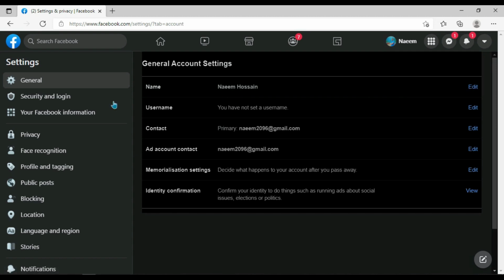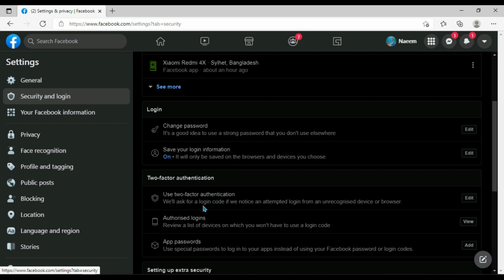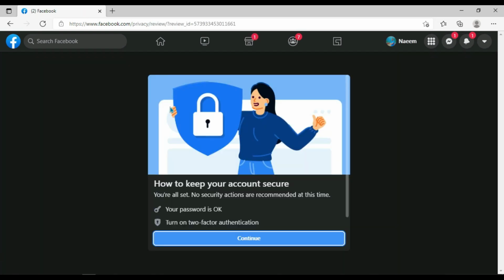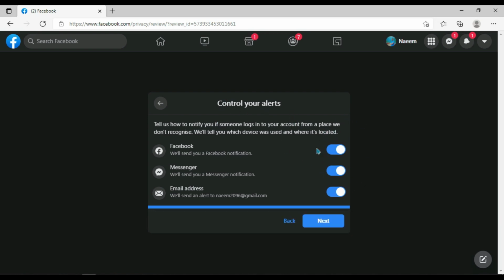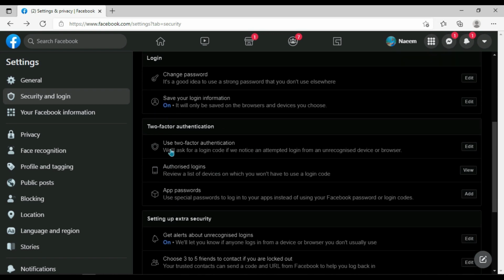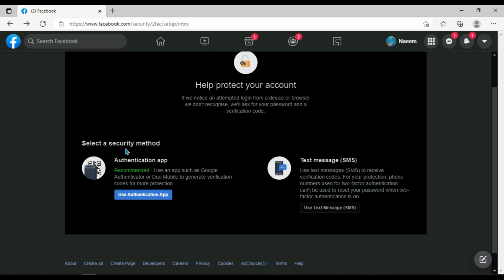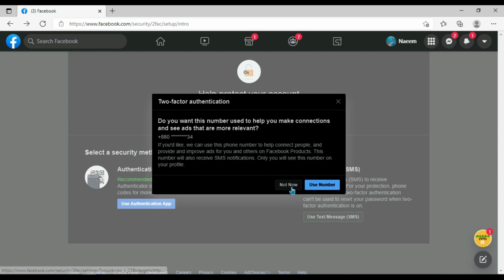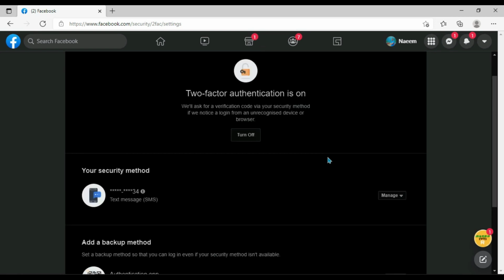এই Setting ON করুন ID HACK হবে না | facebook security kivabe korbo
Hello
This content help you to enable Two-factor authentication in facebook account. Nowaday it tutorial important for you .

Two-factor authentication